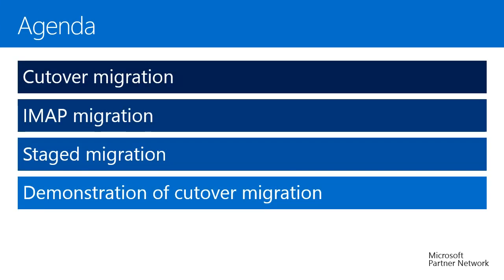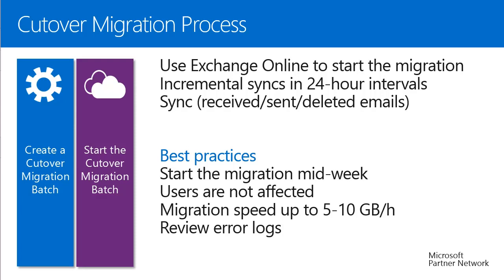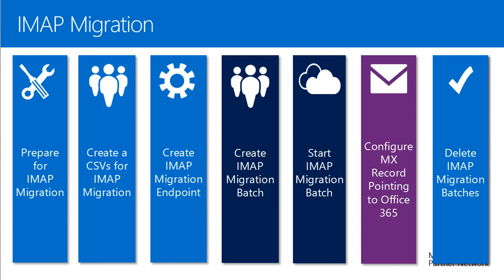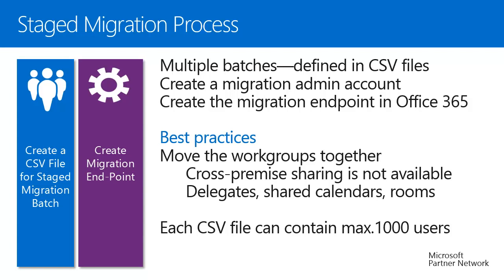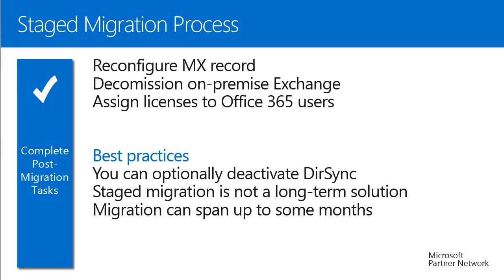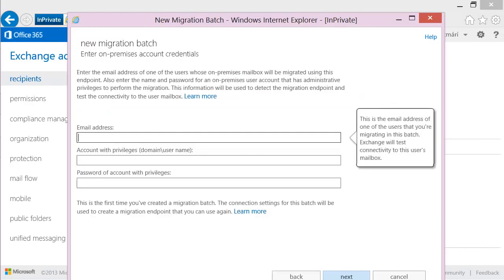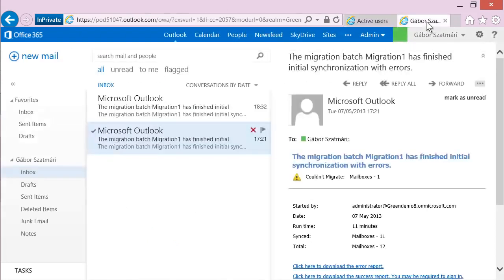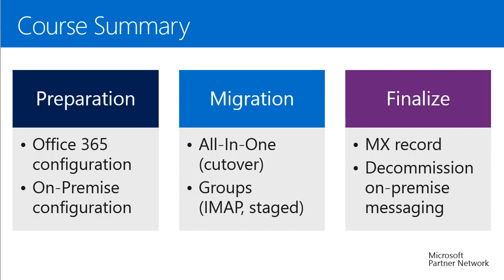Exchange Online Migrating Mailboxes to Office 365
In this session, you will learn the various migration paths for moving email services and mailboxes from an on-premise mail system (Exchange or IMAP) to Exchange Online.  We'll review the considerations that should be made in understanding a customer environment and the implications each migration method brings for business continuity, as well as step you through the actual migration process.  Finally, we'll cover any post-migration steps, equipping you to see a mail migration to Exchange Online through to completion.